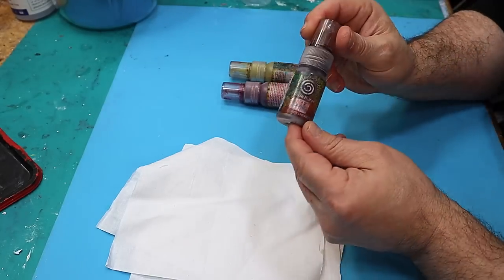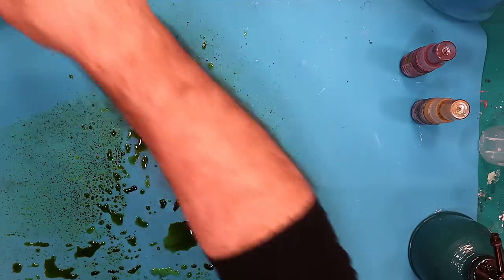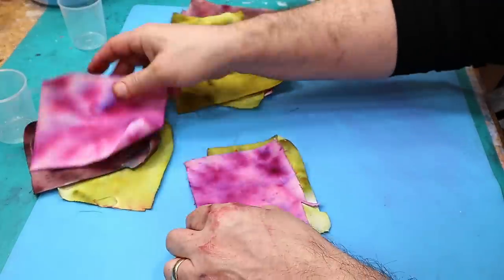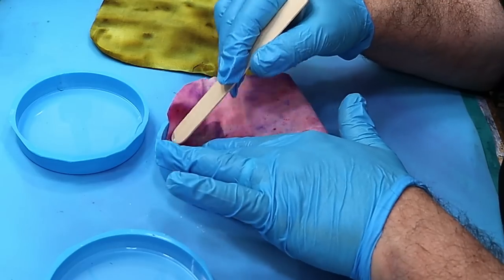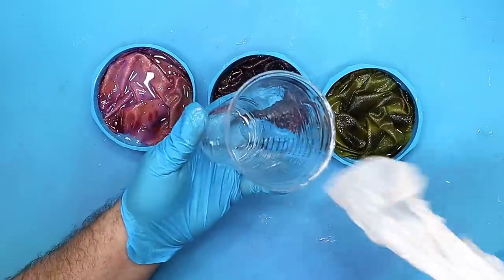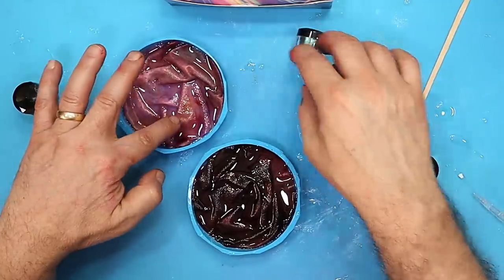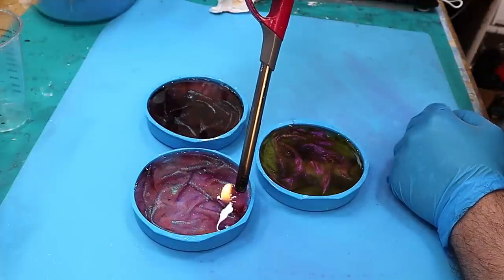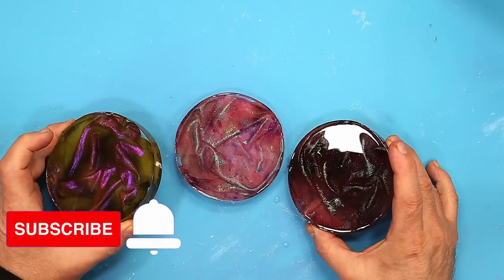An Unexpected Twist: Resin Experiment Shocks Me!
As I eagerly embarked on my latest resin experiment, little did I know that an unforeseen turn of events awaited me. The journey began with curiosity and excitement, but what unfolded left me utterly shocked, I couldn't believe how the underside would look as I  unveil a captivating twist that was really surprising revealing a result I never saw coming.

LINKS FOR MATERIALS USED FOR THE (USA👍), (UK✊)  ARE BELOW:
(USA👍) Pixie Burst Colours
(USA👍) Cotton
(USA👍) Coaster Moulds
(USA👍) Bubble Extraction Machine (AMAZON)

(UK✊) Pixie Burst Colours
(UK✊) Cotton
(UK✊) Coaster Moulds